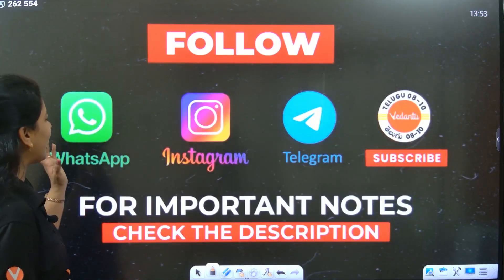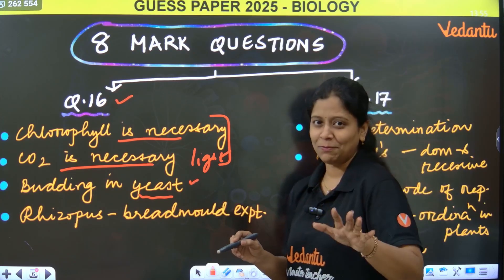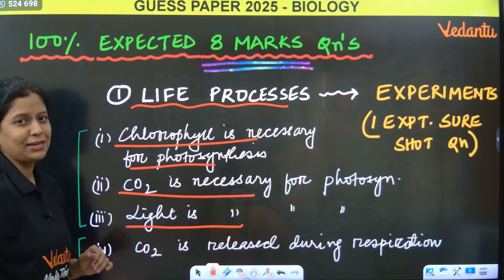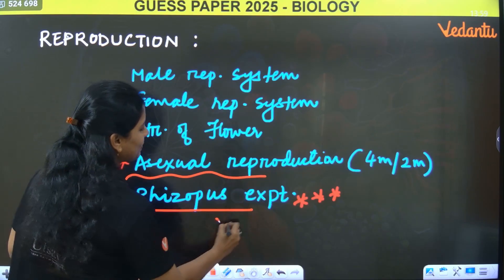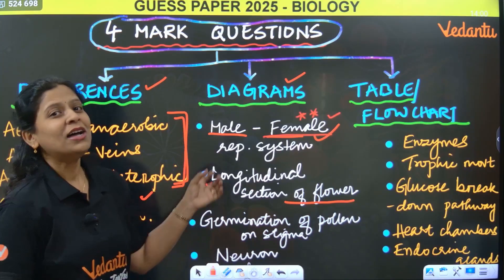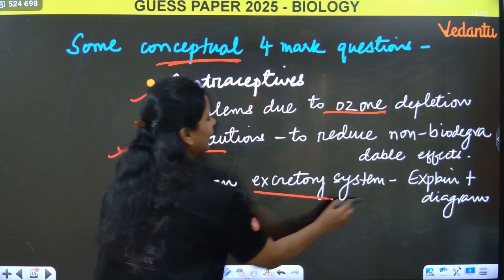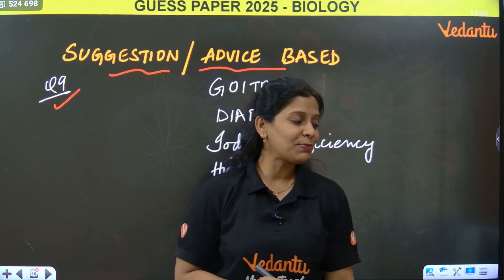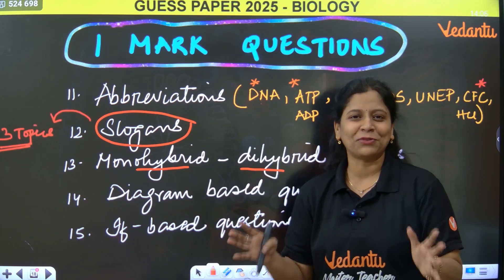Biology Guess Paper | 100% Pakka Questions for AP SSC 2025 | Score 50/50! 🔥📚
📝 Fill the Form & Join Our Offline Centre Now!

🔥 Follow us for daily updates, tips & exclusive content! 🚀📚
📝Biology
🎯Score 10/10 🚀 in CBSE Exams in BIO with These Short Notes!
🎯Score 10/10 🚀 in CBSE Boards Exams in BIO with These Mind Maps!

🎯Score 10/10 🚀 in AP Boards Exams in BIO with These Short Notes!
🎯Score 10/10 🚀 in AP Boards Exams in BIO with These Mind Maps!
FREE Class 9 & 10 Videos & PDFs & PYQs Click on the